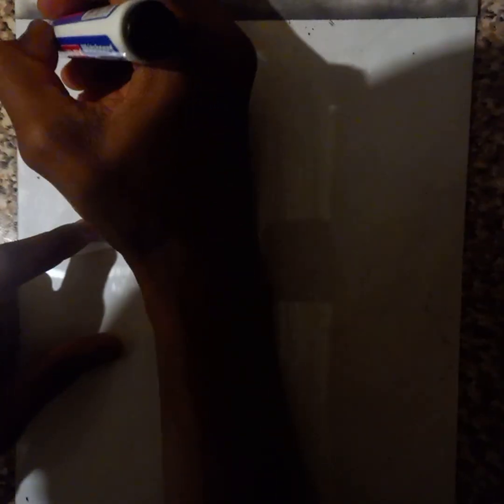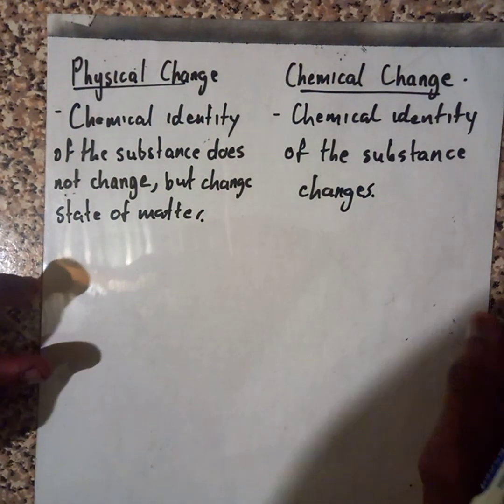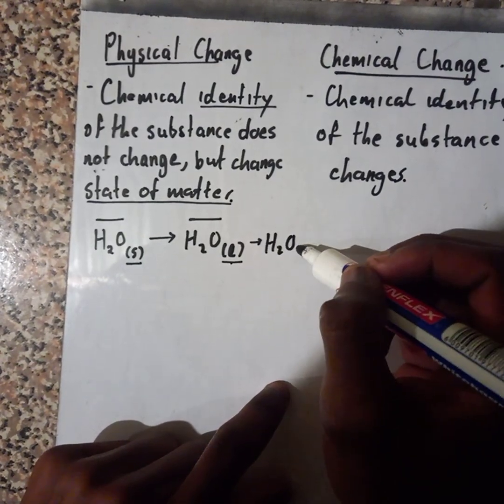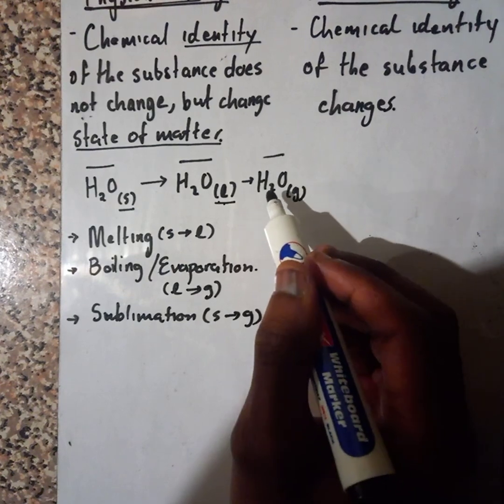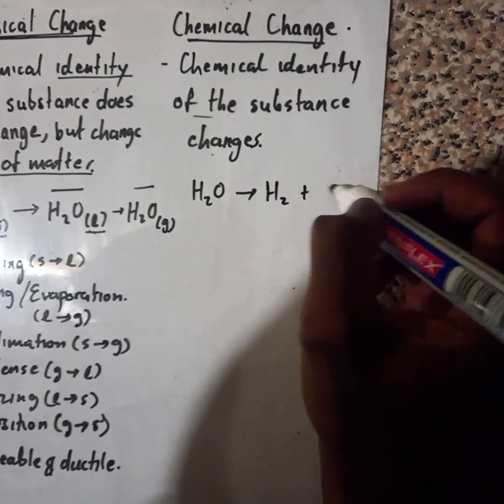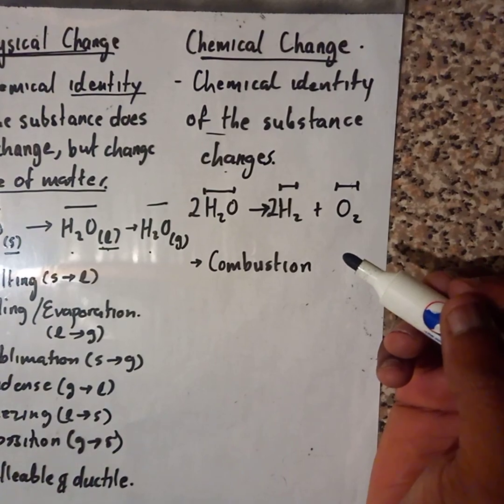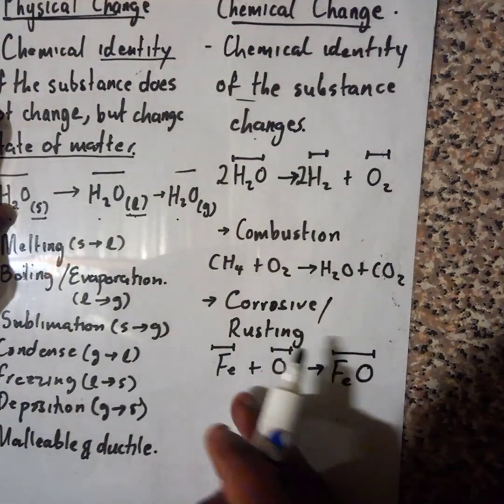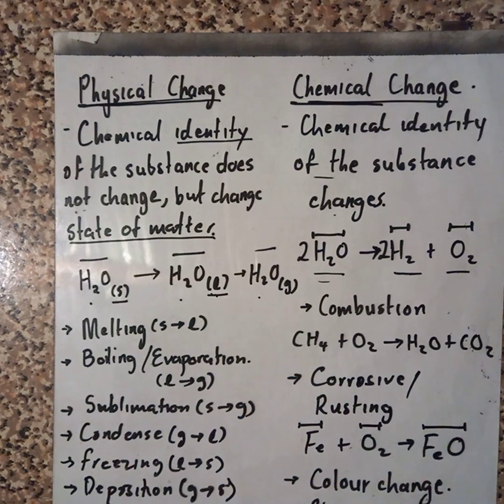Grade 10 Physical Sciences Introduction to Physical and Chemical Change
Introduction to Physical and Chemical Change